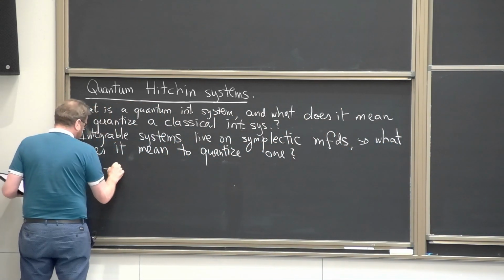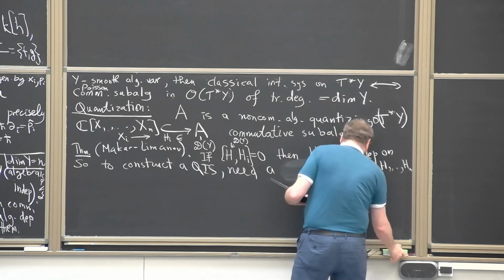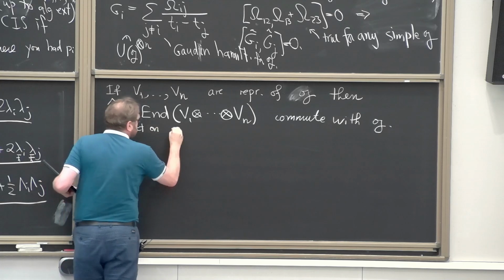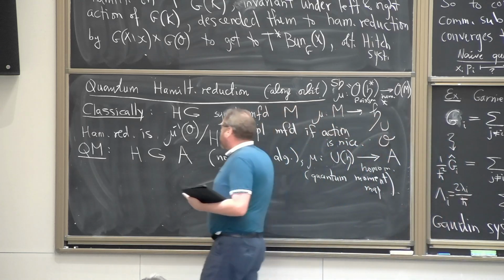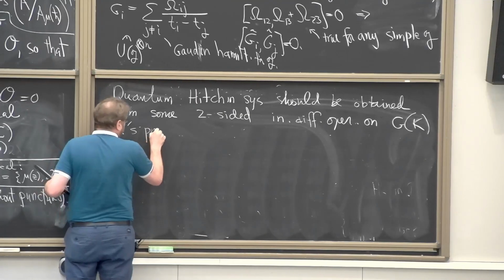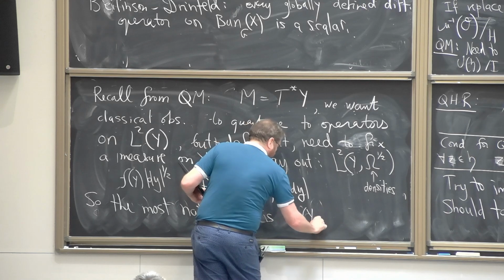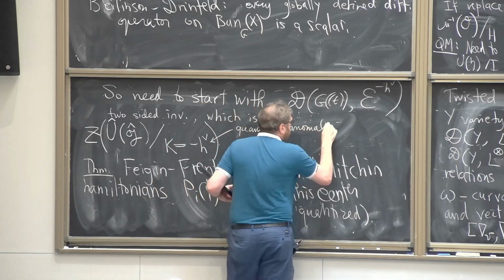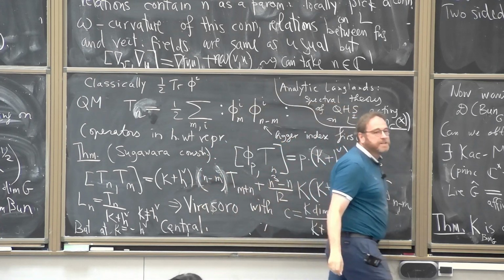Pavel Etingof — The Hitchin System and its Quantization (5/5)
Let $G$ be a simple complex Lie group. I will review the classical Hitchin integrable system on the cotangent bundle to the moduli space ${\rm Bun}_G(X)$ of principal $G$-bundles on a smooth complex projective curve $X$ (possibly with punctures), as well as its quantization by Beilinson and Drinfeld using the loop group $LG$. I will explain how this system unifies many important integrable systems, such as Toda, Calogero-Moser, and Gaudin systems. Then I'll discuss opers (for the dual group $G^\vee$), which parametrize the (algebraic) spectrum of the quantum Hitchin system. Finally, I will discuss the analytic problem of defining and computing the spectrum of the quantum Hitchin system on the Hilbert space $L^2({\rm Bun}_G(X))$, and will show that (modulo some conjectures, known in genus 0 and 1) this spectrum is discrete and parametrized by opers with real monodromy. Moreover, we will see that the quantum Hitchin system commutes with certain mutually commuting compact integral operators $H_{x,V}$ called Hecke operators (depending on a point $x\in X$ and a representation $V$ of $G^\vee$), whose eigenvalues on the quantum Hitchin eigenfunction $\psi_L$ corresponding to a real oper $L$ are real analytic solutions $\beta(x,\overline x)$ of certain differential equations $D\beta=0$, $\overline D\beta=0$ associated to $L$ and $V$. This constitutes the analytic Langlands correspondence, developed in my papers with E. Frenkel and Kazhdan following previous work by Braverman-Kazhdan, Kontsevich, Langlands, Nekrasov, Teschner, and others. I will review the analytic Langlands correspondence and explain how it is connected with arithmetic and geometric Langlands correspondence.